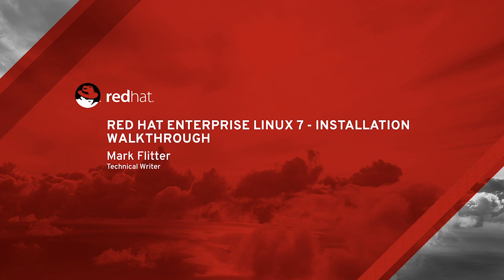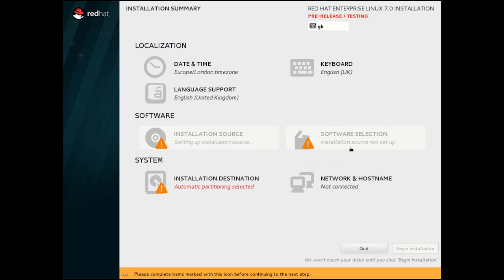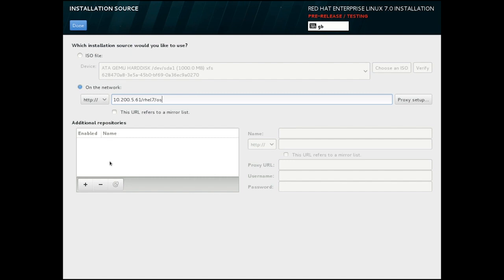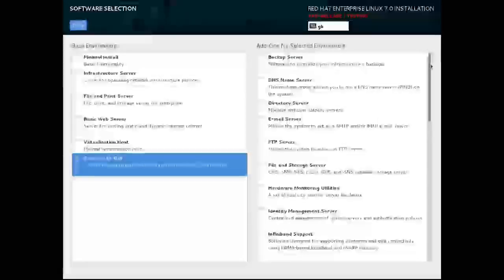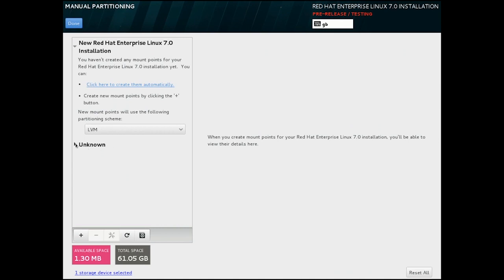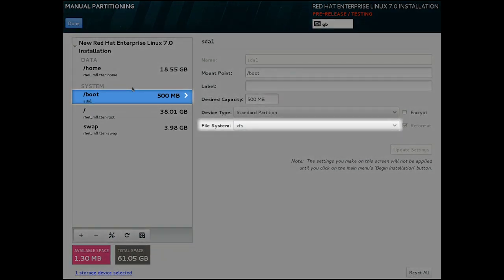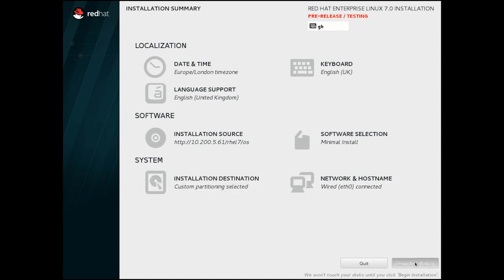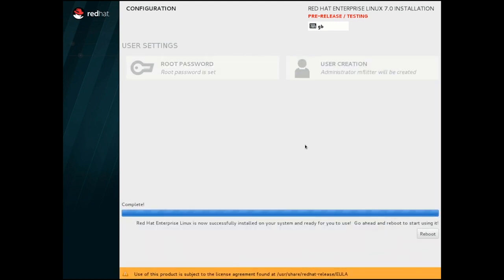Red Hat Enterprise Linux 7 - Installation Walkthrough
In this demo, Mark Flitter provides a look into the RHEL 7 installer, including network configuration, setting package locations, and partitioning install disks.

NOTE: This is a previously produced video which was published on the Red Hat Customer Portal around the time Red Hat Enterprise Linux 7 launched, and has been re-uploaded here on our official YouTube channel for the benefit of our viewers. While the installation process process is largely the same, "pre-release" or "testing" references in this video are the result of this walkthrough being filmed on the Release Candidate version of Red Hat Enterprise Linux 7 prior to it's launch.

For more information on Red Hat Enterprise Linux 7, please